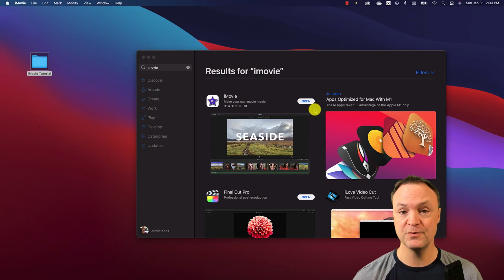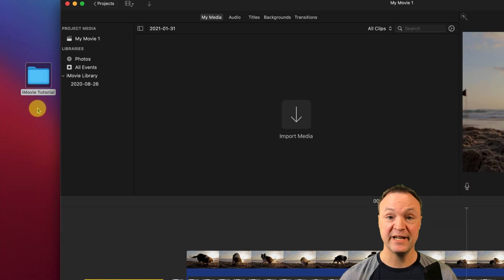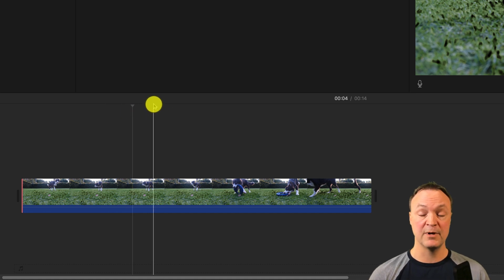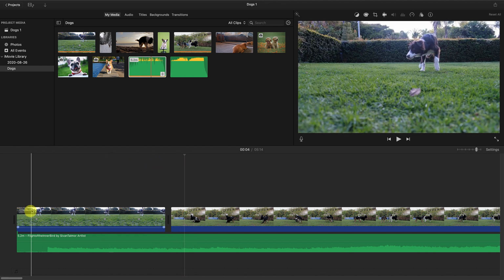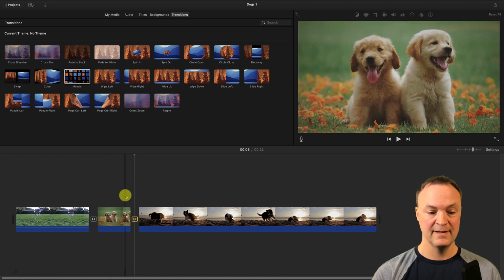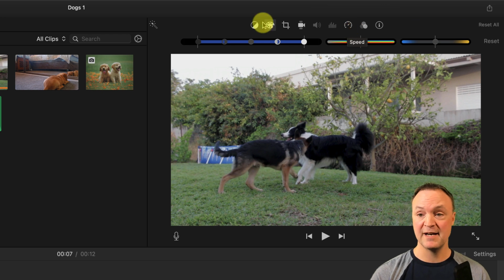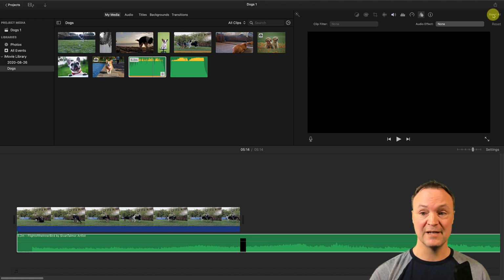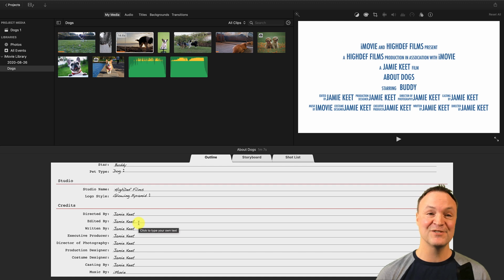iMovie for Beginners - Detailed Tutorial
How to use iMovie for beginners in 2021 on your Mac. In this video, I will walk you through all the features of iMovie so you can start creating videos on your own.  iMovie is a fantastic FREE video editor for your Apple computer. You can quickly learn how to make movies using iMovie. Use the timestamps to go to selected parts of the video.

0:00 Intro
0:43 iMovie on your Mac
1:03 Starting iMovie
2:33 Create a new iMovie project
3:40 Importing Media into iMovie (videos, images, audio)
5:00 Create an event in iMovie Library
6:05 Moving clips
6:40 Layering clips
7:23 Bring Media to timeline
8:30 Editing in iMovie (trimming and slicing and reordering)
10:50 Working with images in iMovie
12:14 Dragging clips on top of others
13:17 Bringing in and editing audio clips
14:32 Detach audio in iMovie
15:15 Trim to playhead and Show Clip trimmer
16:19 Change duration of a clip (speed up or slow down the video)
17:29 Adding transitions in iMovie
18:34 Adding titles or text in iMovie
21:24 Color Balance, Color Correction
22:33 Cropping and ken Burn in iMovie
23:53 Picture in Picture and Split Screen in iMovie
25:24 Clip filter and audio filter
27:20 Finishing or sharing your Movie
29:32 Creating a Trailer video in iMovie